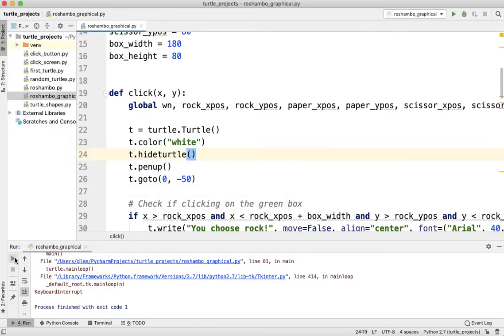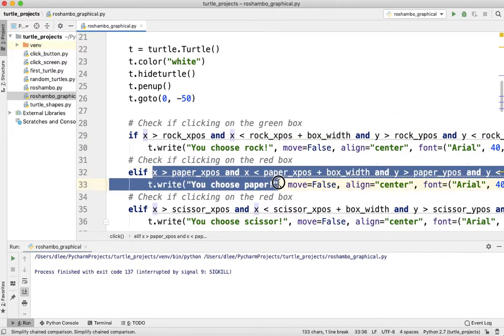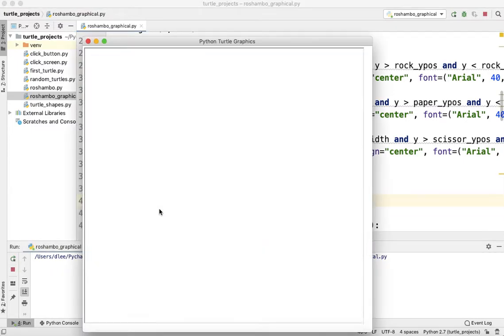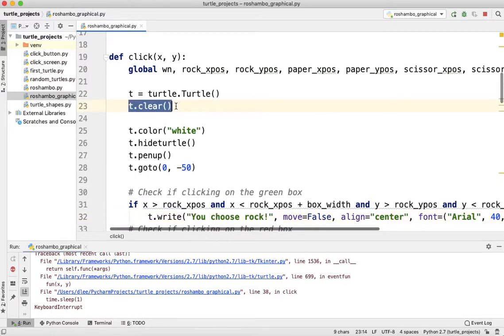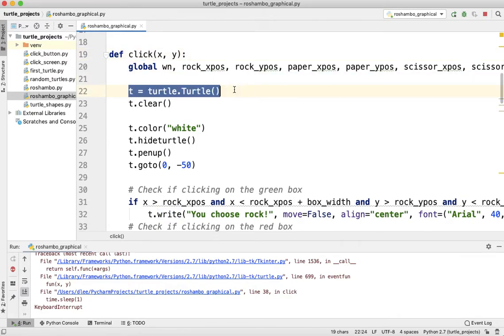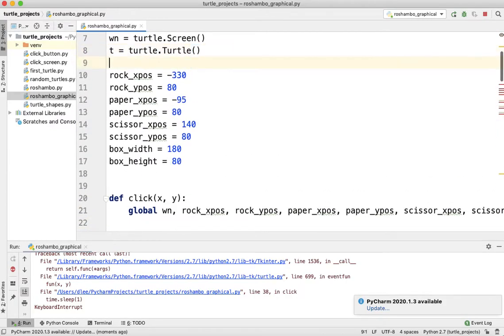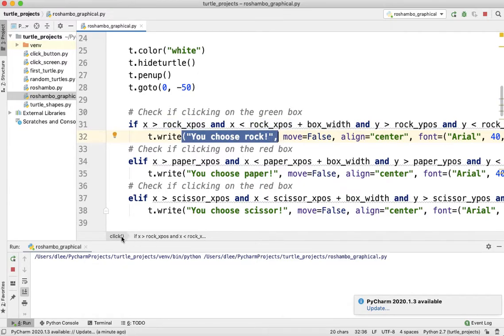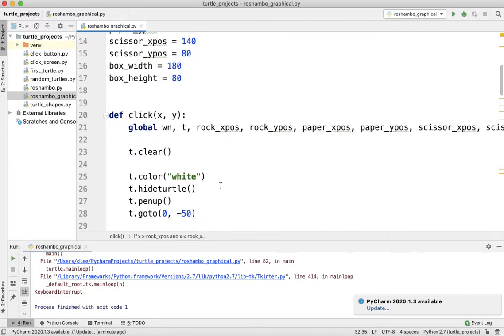py yl mturtle 4